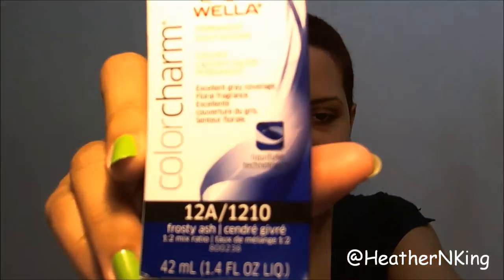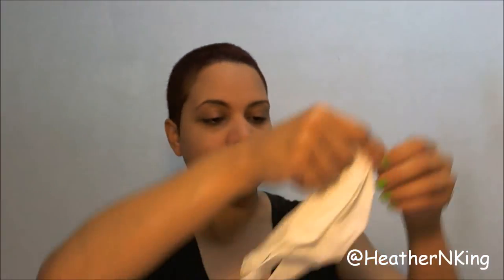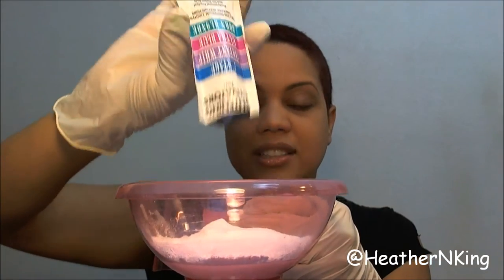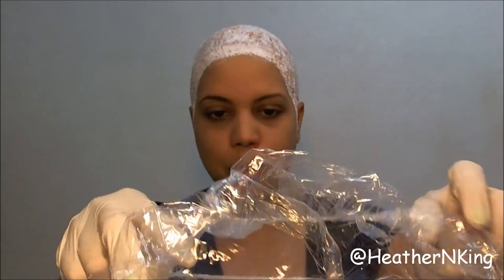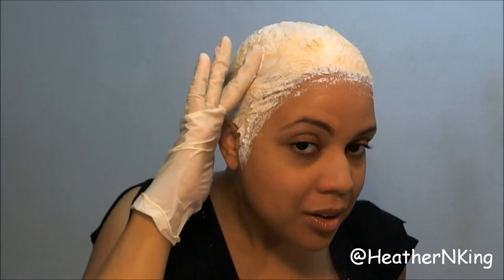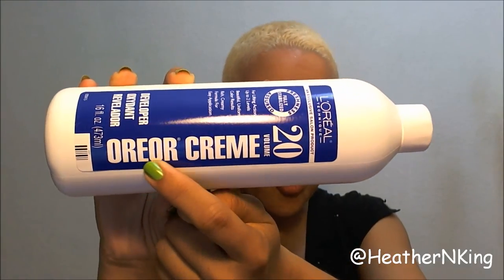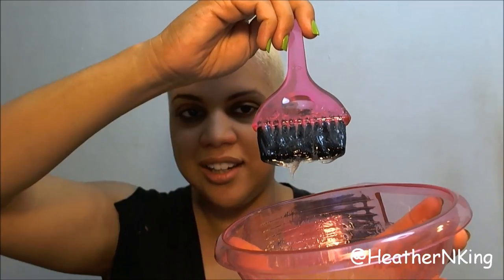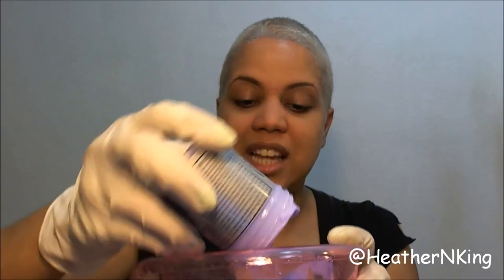How to Bleach your Hair Platinum Blonde - Silver - Gray (2013)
I wish I were a natural blonde.

I am not a licensed cosmetologist. Please seek the service and advice of a licensed professional before attempting this yourself.

Here are the products that I used:

- Tint Bowl
- Tint Brush
- Measuring Cup
- Disposable Gloves
- Processing Caps (Shower Caps)
- L' Oreal Oreor 40 Volume Creme Developer
- L'Oreal Super Oreal Blanc Professional Powder Bleach
- Clairol Professional Lightening Activator
- One 'n Only Shiny Silver Ultra Conditioning Shampoo
- Soft Sheen Bantu Yellow Out Conditioner
- L' Oreal Oreor 20 Volume Creme Developer
- Wella Color Charm Liquid Permanent Hair Color 12A Frosty Ash
- Macadamia Natural Oil Deep Repair Masque
- Jerome Russell Platinum Blonde Toner